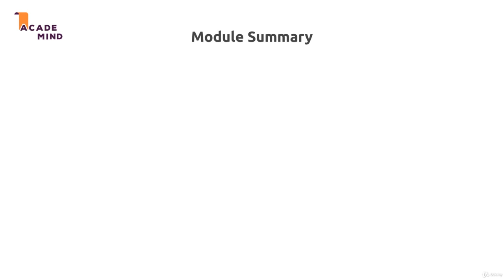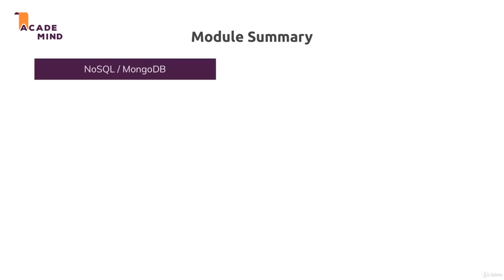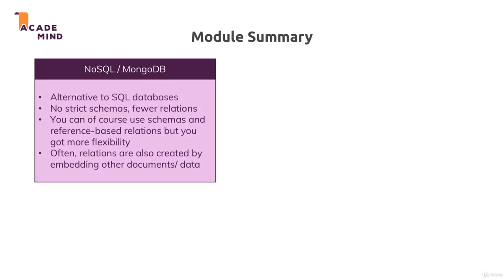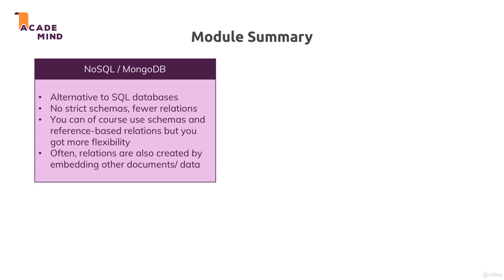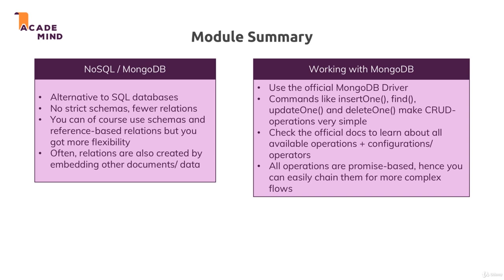031 Wrap Up